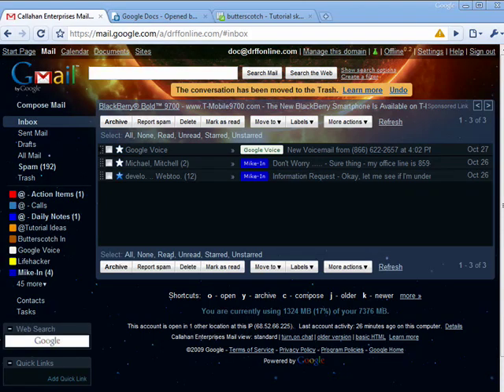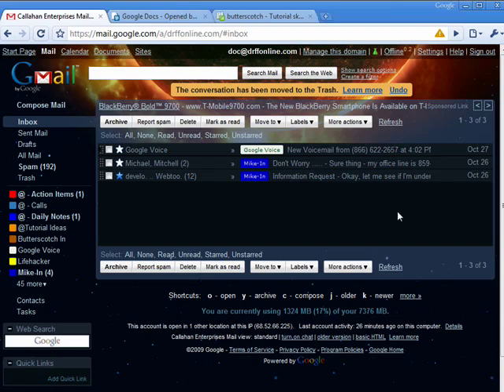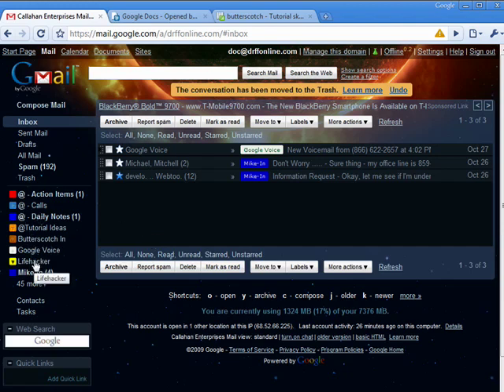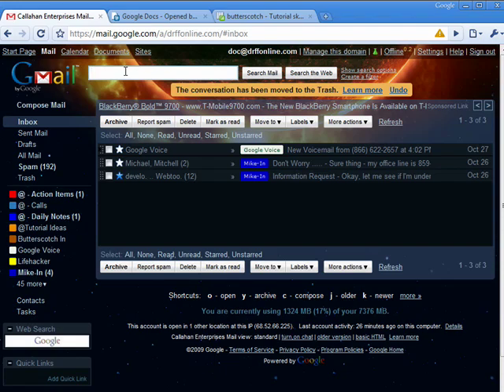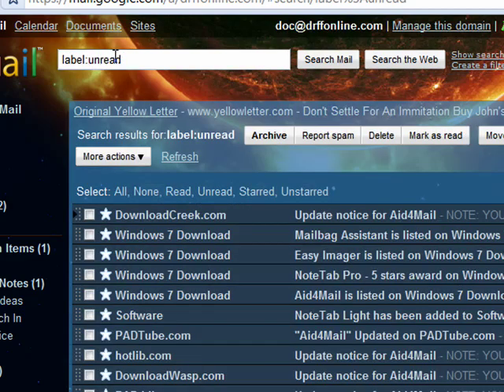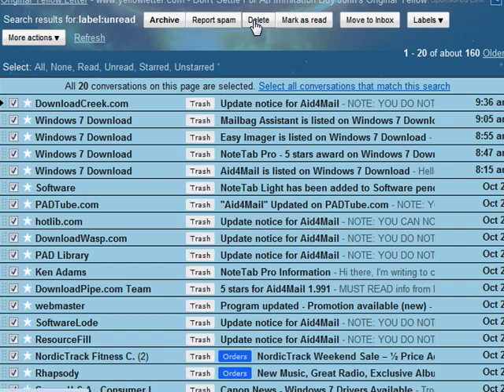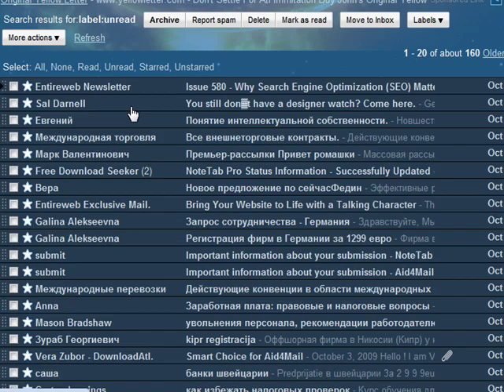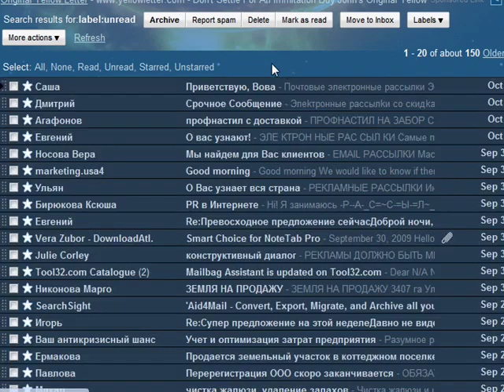How to find all unread messages in Gmail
If you want to find all your unread messages there's an easy way to do it. A Internet tutorial by butterscotch.com.